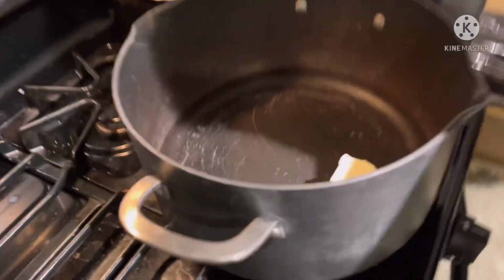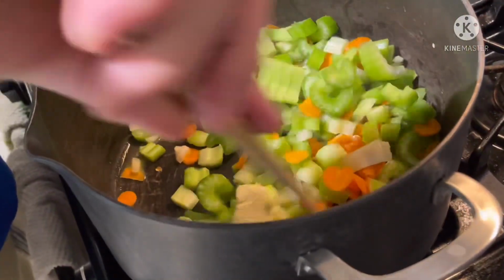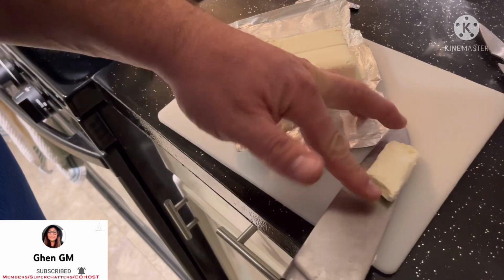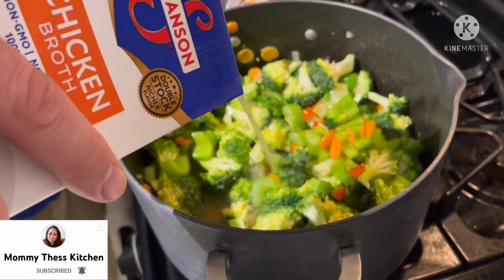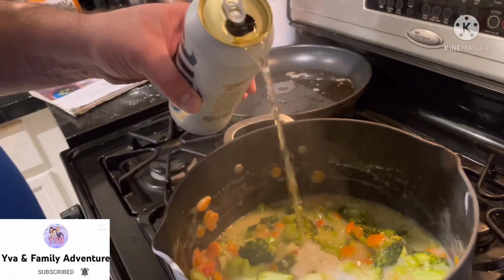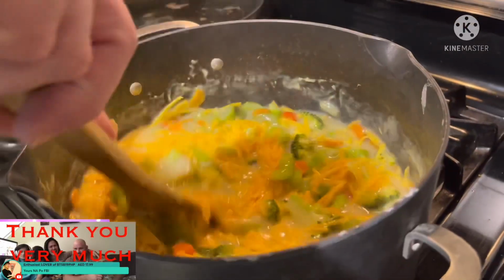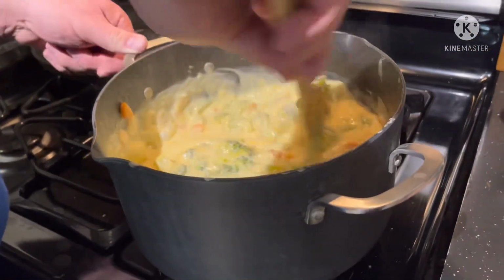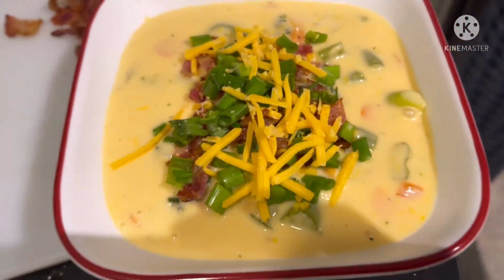HOW TO COOK BROCCOLI BEER CHEESE SOUP